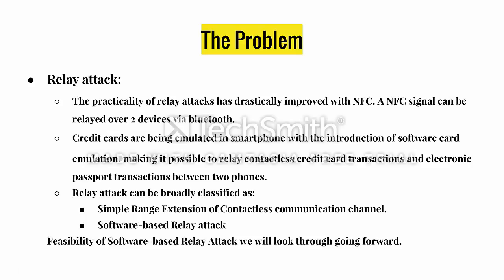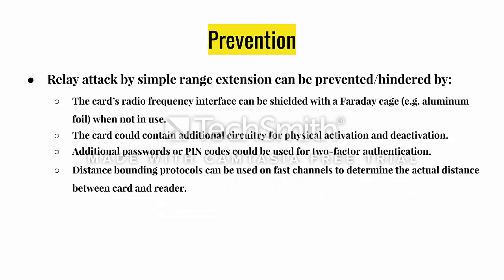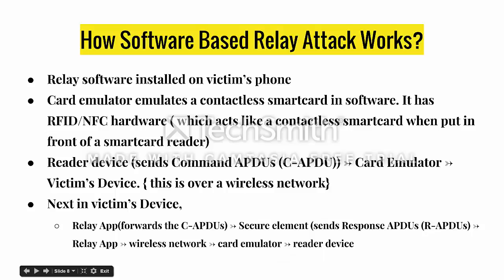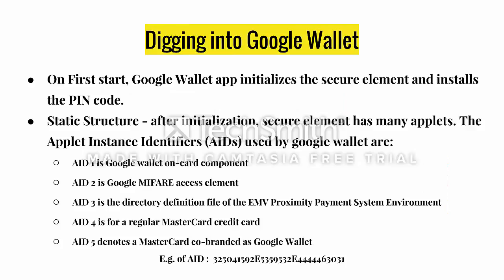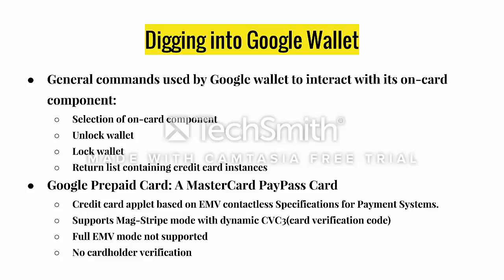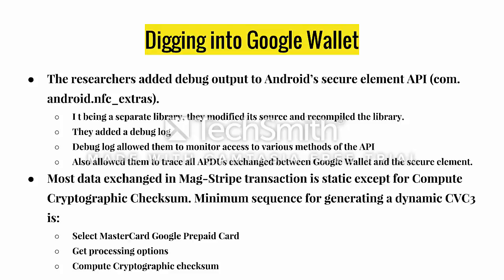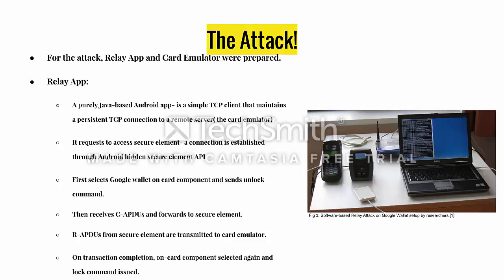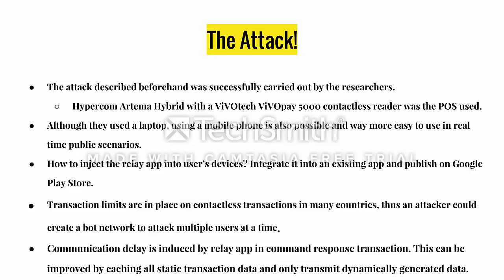Tushar ECE536 HW08